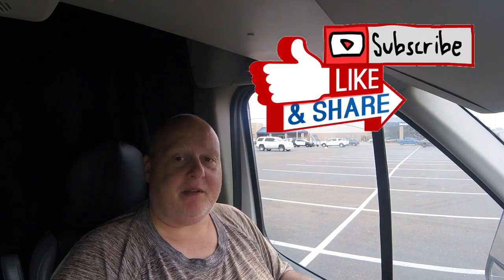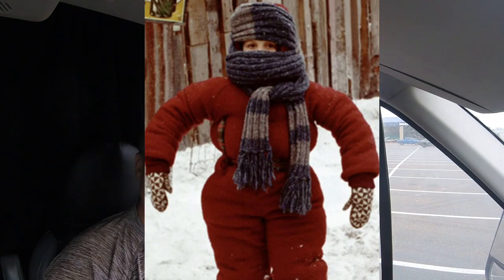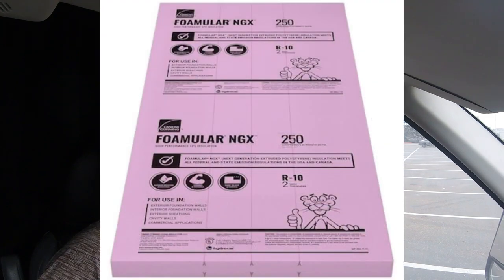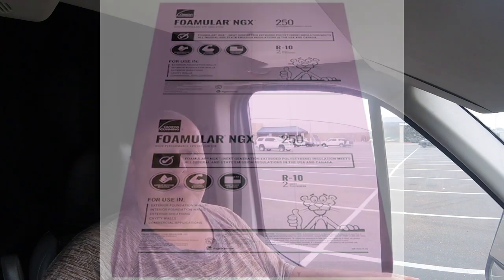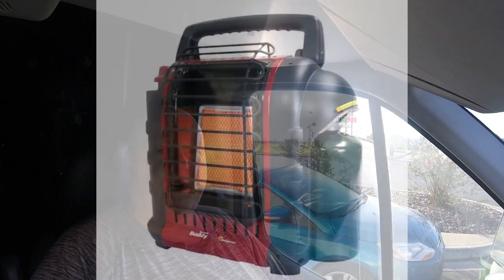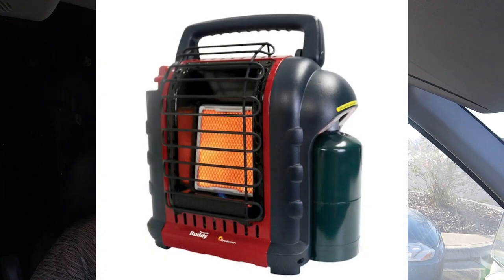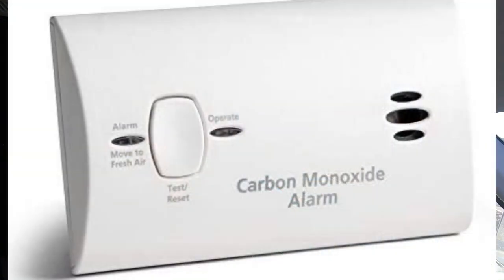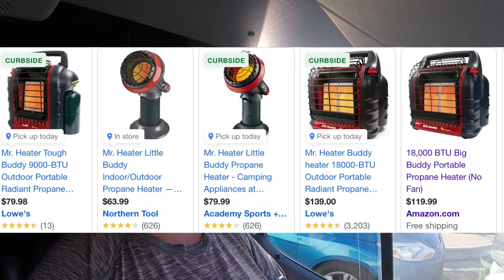Options for staying WARM in your CARGO VAN in the WINTER | Cargo Van Business Expediting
Diesel Heater

Insulation Board

Aluminum Tape

Zero degree sleeping bag

How to stay warm living in a van?
Cargo van business hauling freight as a expediter, courier or independent contract driver. Expediting in a cargo van.

I receive money if products are purchased via my link.

My Van:
2019 Ford Transit 350 Extended Length High Roof
3.5 Turbo EcoBoost
9500 gvwr
3200 lbs is the max weight I’ll haul

Cargo area:
166” seat to rear doors
54” Width (between wheel wells)
71” Door Opening